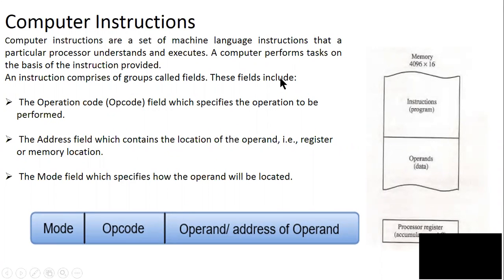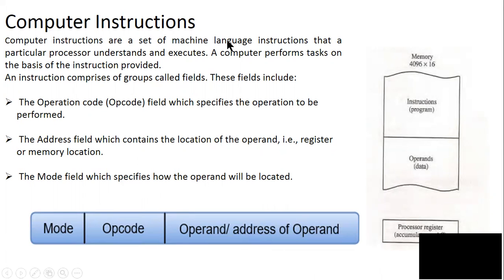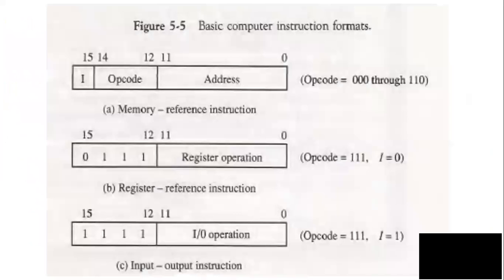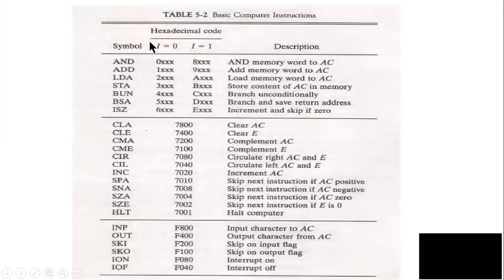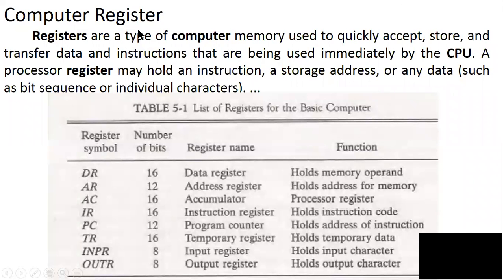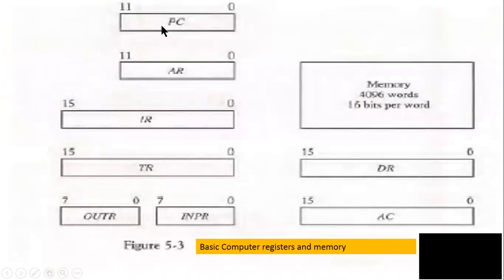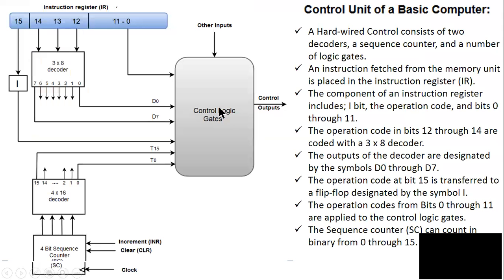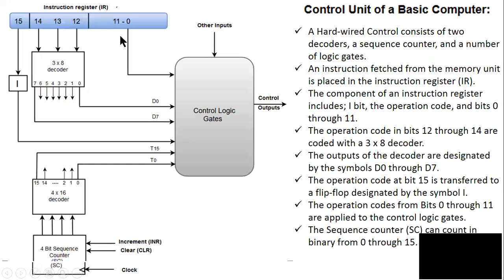COA Unit II session II